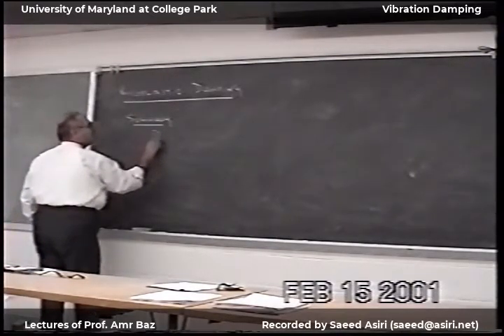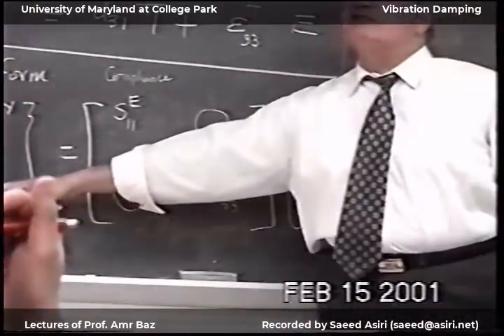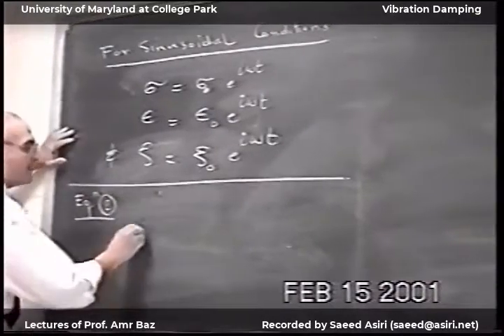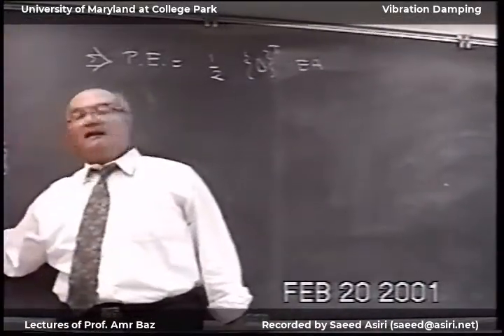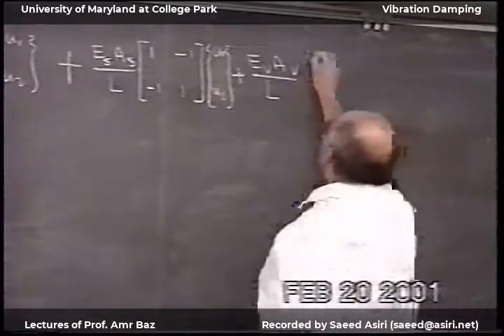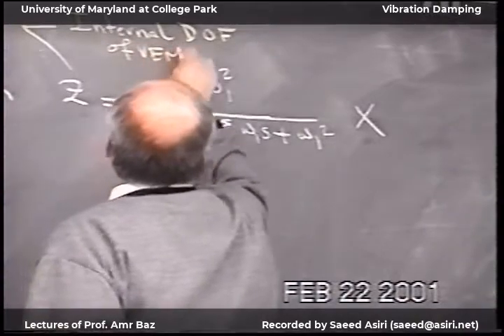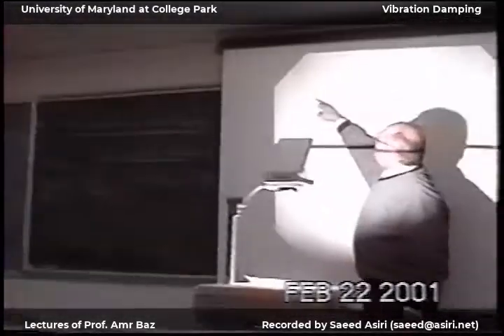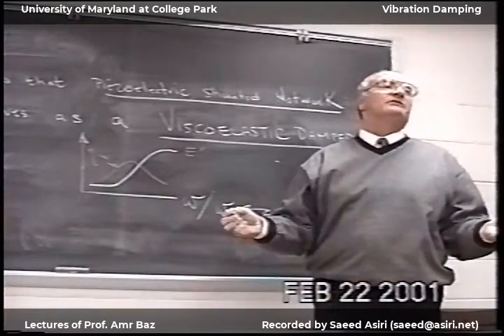1 Viscoelastic Damping